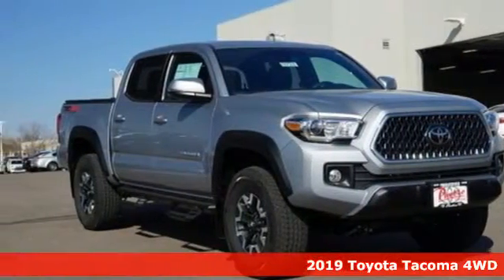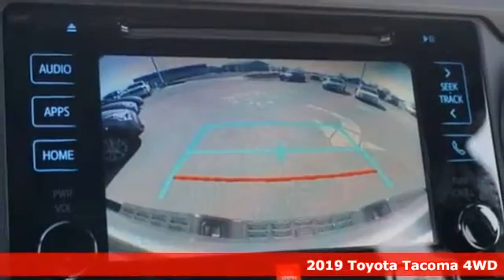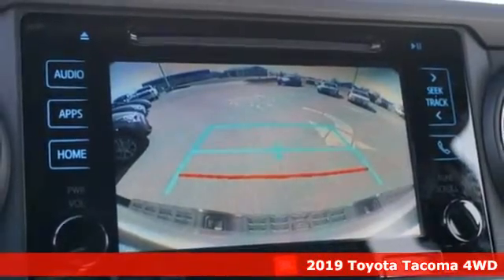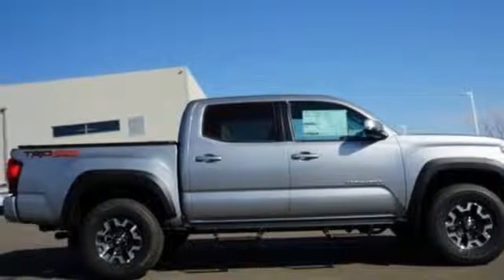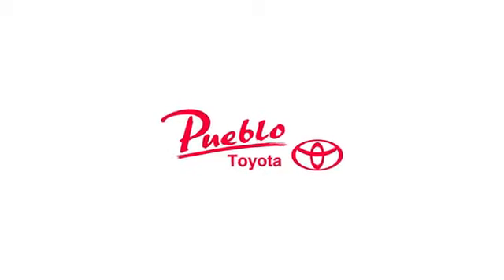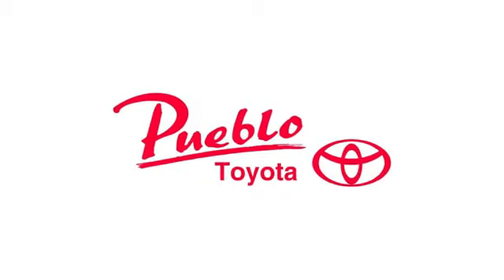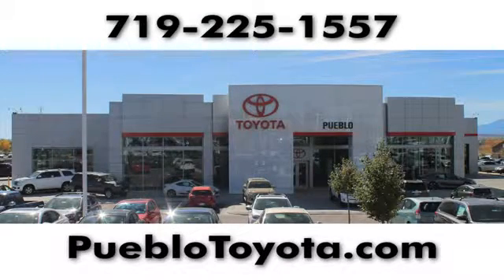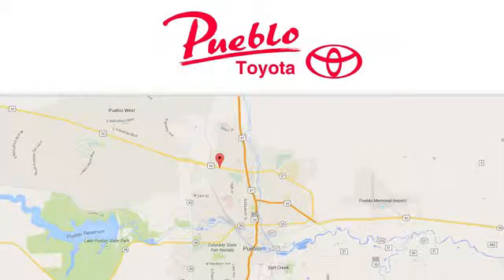New 2019 Toyota Tacoma Pueblo CO Colorado Springs, CO #197711 - SOLD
Year: 2019
Make: Toyota
Model: Tacoma
Trim: TRD Off Road V6
Engine: 3.5L V6
Transmission: Automatic 6-Speed
Color: Silver Sky Metallic
Interior: Black W/Gun Metal
Stock #: 197711
VIN: 3TMCZ5AN4KM229534

Pueblo Toyota
2220 US-50 West
Pueblo, CO 81008

Address:
2220 US-50 West